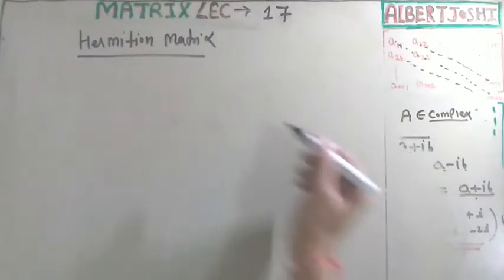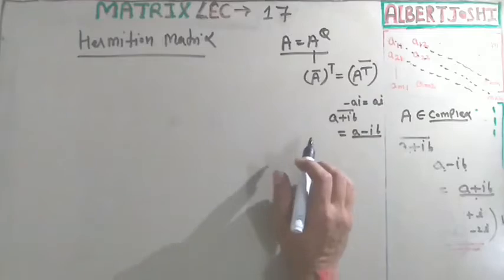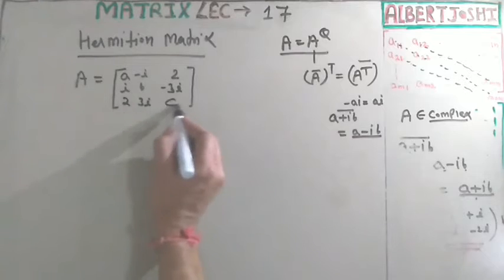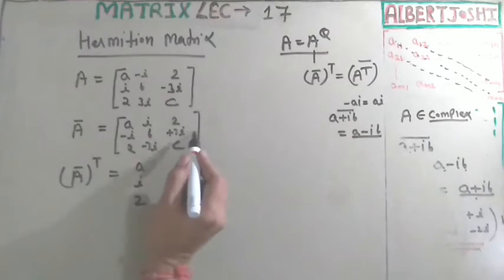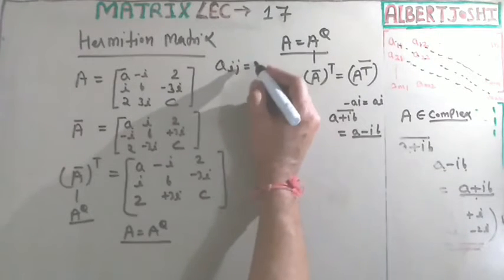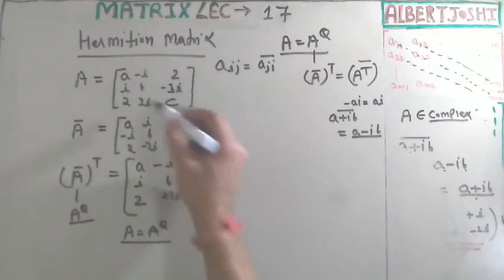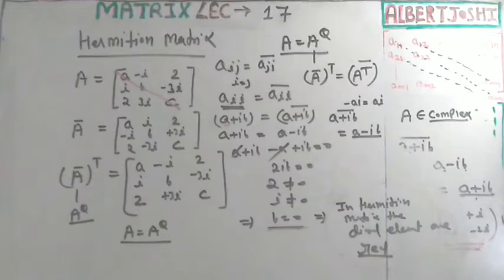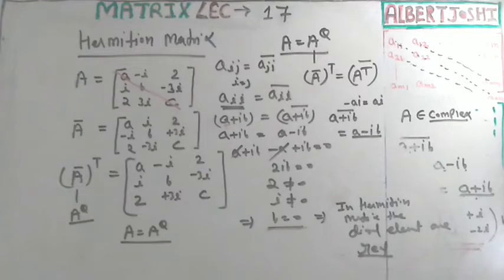Matrix lecture 17 | hermition matrix | GATE mathematics | Kohei Adachi | CSIR-NET | AJEDU